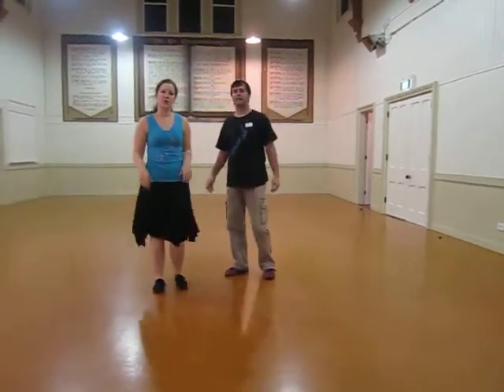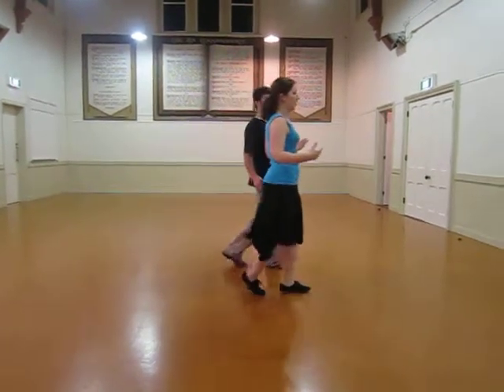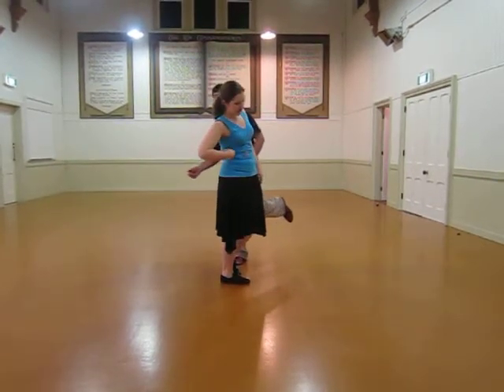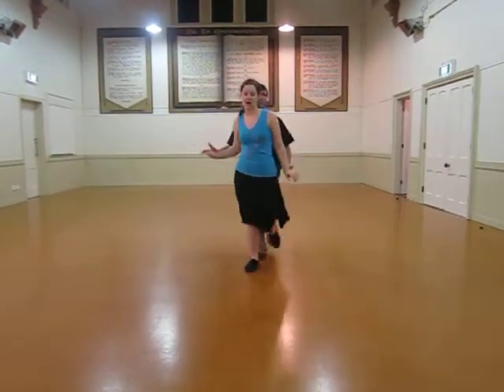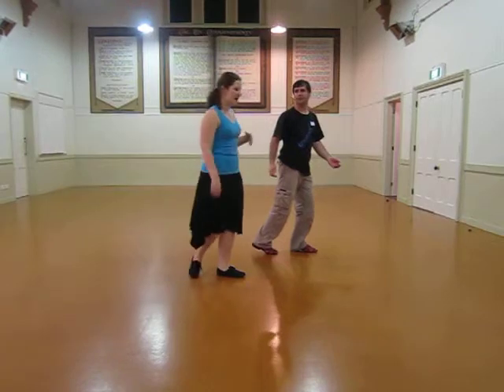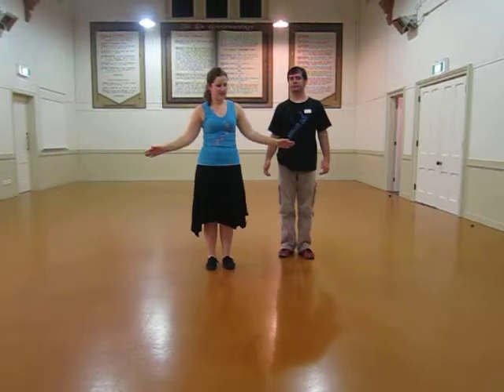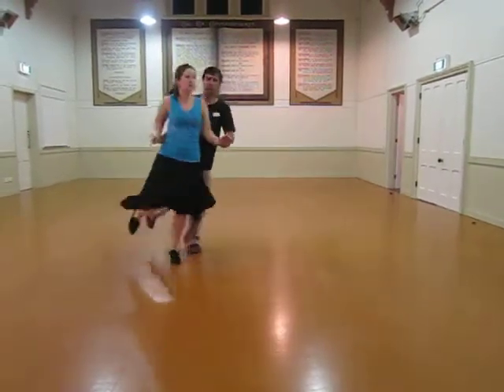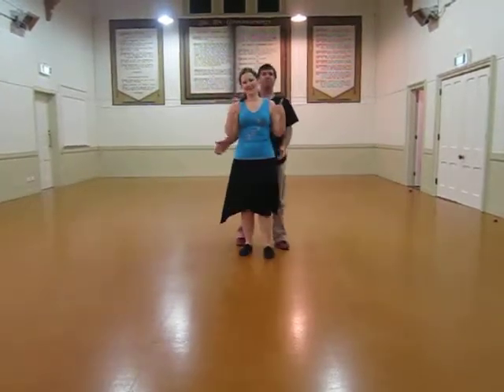Intermediate Lindy Hop (Swing Dance) lesson - Tandem Charleston turns and walks (26/05/14)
Recap of Jitterbugs Intermediate Lindy Hop (Swing Dance) lesson for Monday 26 May with Jasmine and Barry.

This week we looked at turns and walks in Tandem Charleston, as well as how to do the window wipers.

Please note: Recaps are a memory-jog for those in class, and are not intended to be instructional videos.  There's no substitute for actually taking a class, so check out for class times and locations, or look up a swing dance school near you!